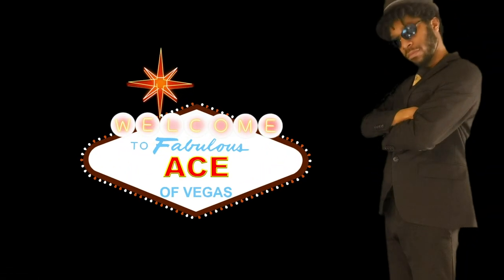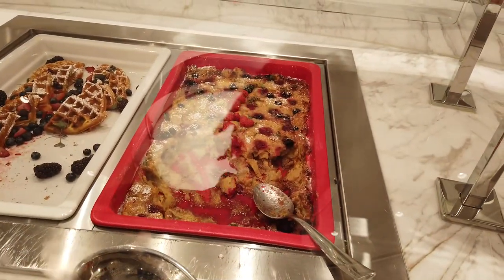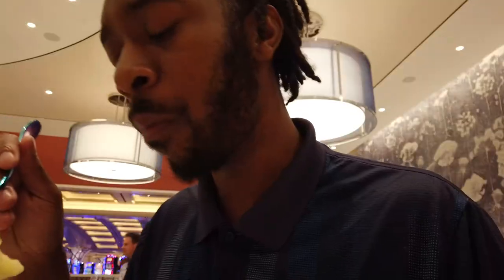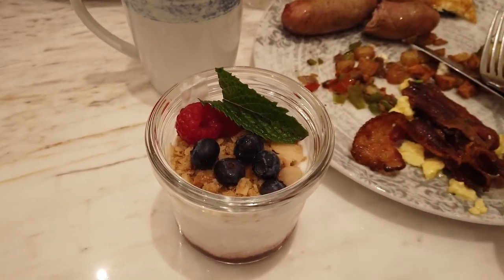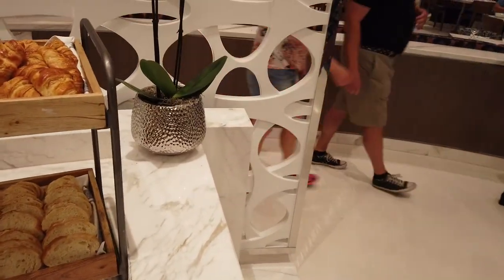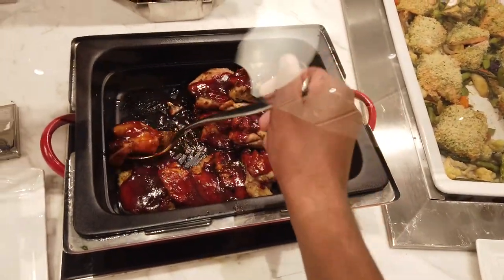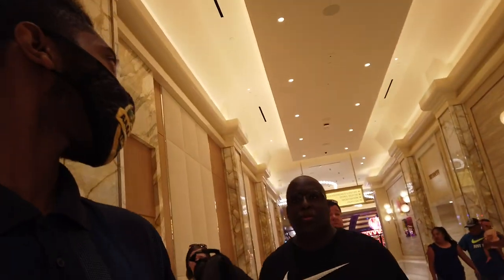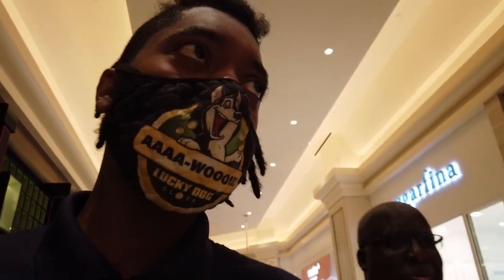The Buffet At Resorts World Las Vegas Review | Las Vegas 2021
Is there a buffet at Resorts World Las Vegas you ask? Well... Yes and no. The Buffet at Resorts World Las Vegas is the newest Las Vegas Buffet. Located at The Kitchen Resorts World Las Vegas, The Kitchen offers an All You Can Eat Buffet option for breakfast, lunch and dinner. The Resorts World Buffet At The Kitchen prices are as follows: Breakfast Buffet At Resorts World Price: 33.99 Lunch Buffet At Resorts World Price: 39.99 Dinner Buffet At Resorts World Price: 49.99 Today, we'll take a look at the Resorts World Las Vegas Breakfast Buffet and the Resorts World Las Vegas Lunch Buffet, and review them.

00:00 - Intro
00:12 - Resort World Buffet Prices
00:24 - Breakfast Buffet Tour
02:34 - Breakfast Buffet Tasting
08:49 - Lunch Buffet Tour
11:29 - Lunch Buffet Tasting